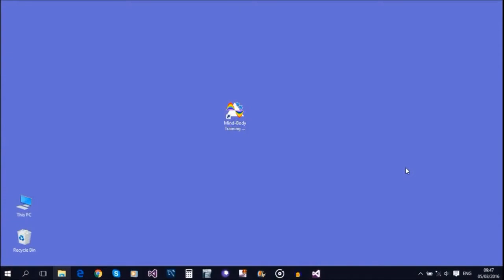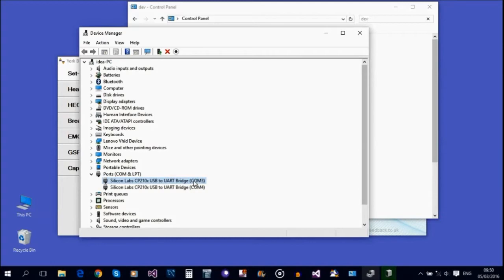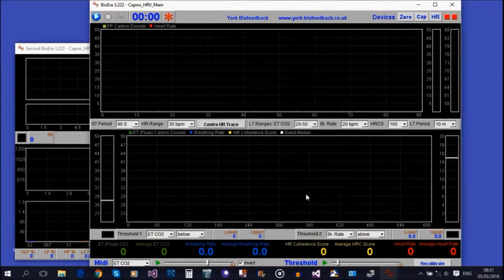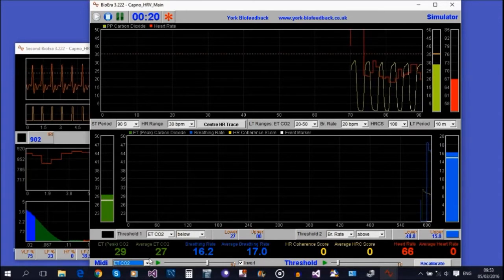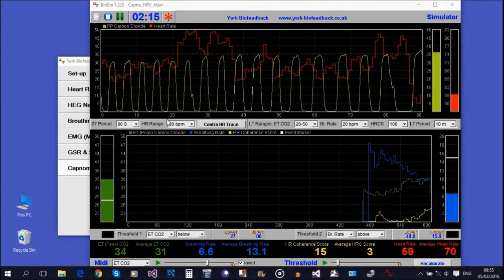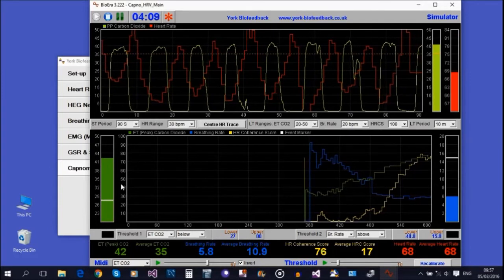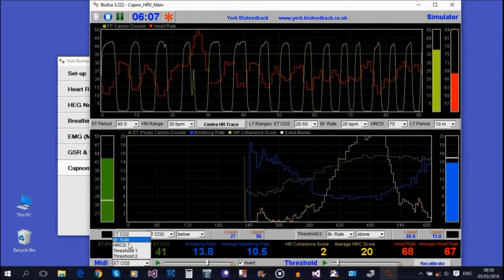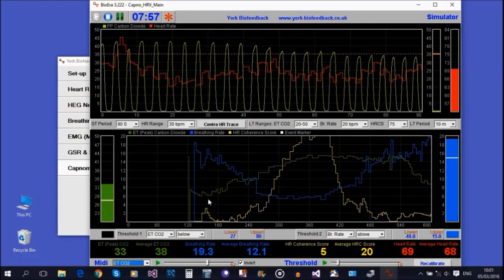Mind-Body Training Tools Capnometry & HRV Biofeedback Software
Demonstrates the Capnometry & HRV application of Mind-Body Training Tools biofeedback software. Offers heart coherence feedback.